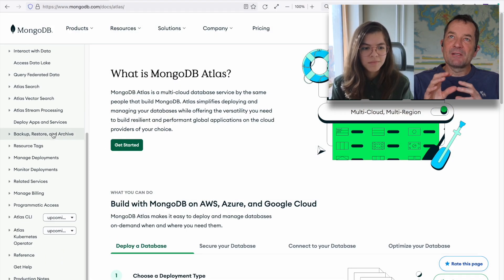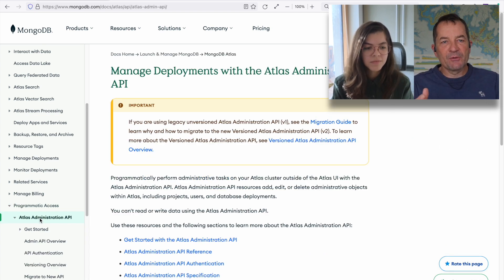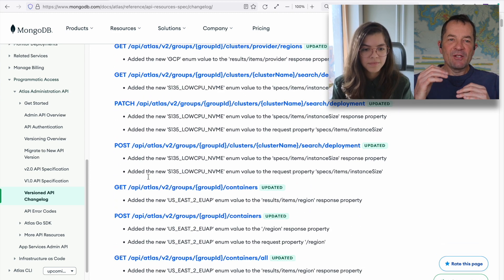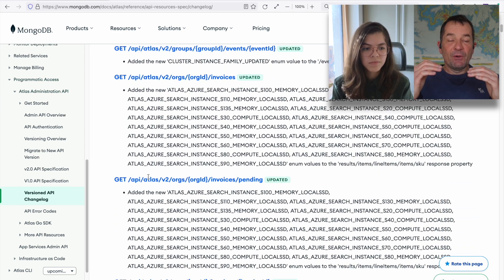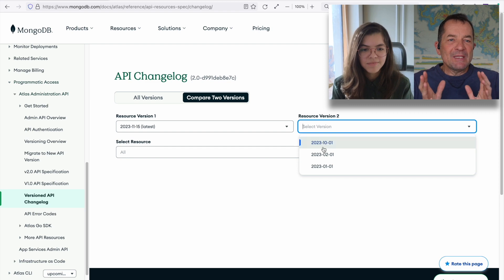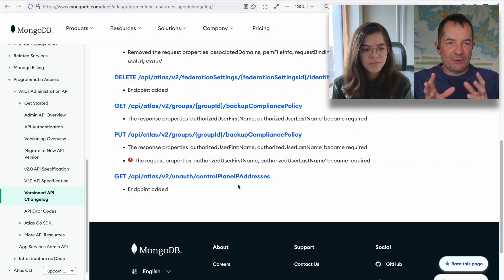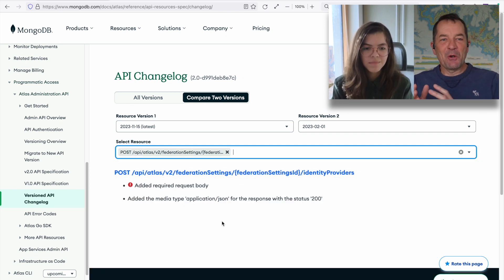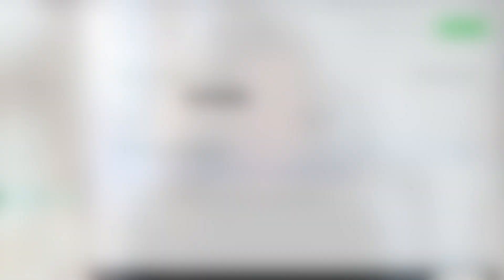Automating API Changelogs: How to improve API developer experience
API products should change to adapt to changing needs and consumer groups. But how do you make changes without disrupting existing consumers? Avoiding breaking changes is a good idea, and documenting all changes in an easily consumable changelog is another good idea.

Bianca Lisle of @MongoDB explains how to document API changes. Part of the challenge is to make sure that existing consumers of the API know what's going on. Another challenge is to make sure that the process of generating SDKs wasn't affected by changes in the API. All of this is made possible by tracking and managing API changes in an automated way:

I'd like to thank Reuven Harrison of oasdiff for connecting me with Bianca Lisle. It's always interesting to hear about new tools and practices in the API space, but it's even better to see these tools and practices in action in real-life scenarios. You can find all the tooling discussed in this video at the following links: